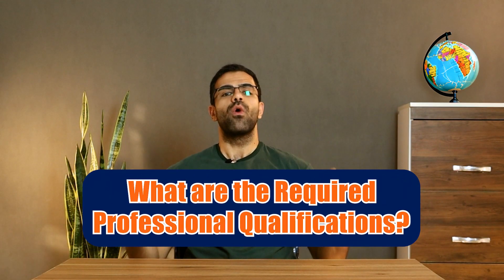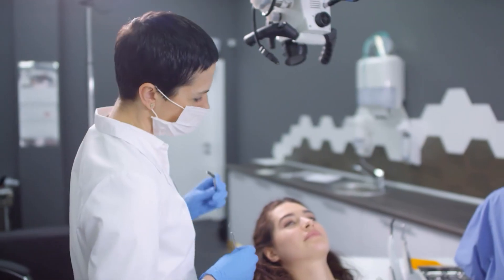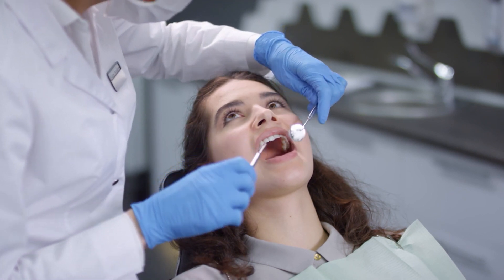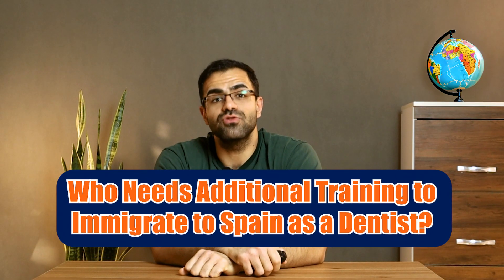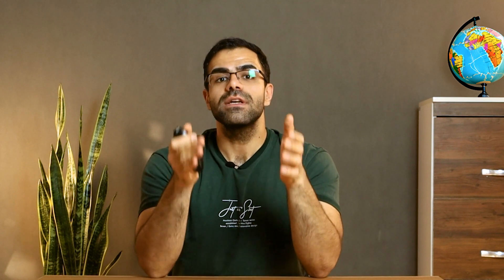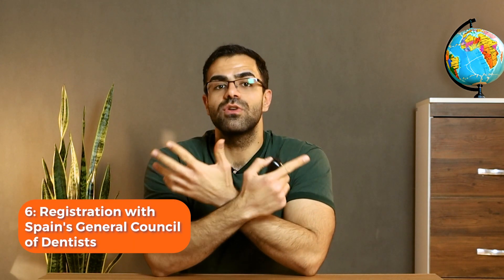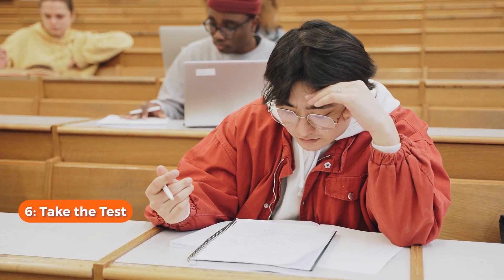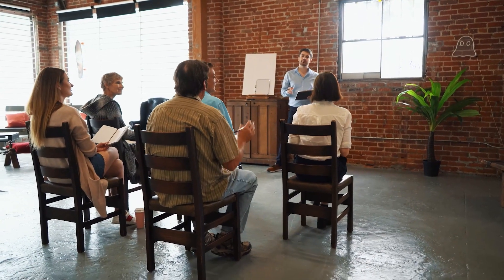Immigrate to Spain as a Dentist | Salary of Dentist in Spain | Dentist Job Spain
Join Max as he dives deep into the steps of immigrating to Spain as a dentist! Max covers it all, from understanding the necessary professional qualifications to the immigration process. He also mentions any additional training requirements and offers tips on finding job opportunities.

Learn about the crucial steps of obtaining a license, preparing for the national exam, and the significance of working experience. Max doesn't stop there; he also highlights the importance of language proficiency in easing your transition and boosting your practice in Spain. Plus, get insights into what you can expect in terms of salary.

The link for our article about this topic (the Cheat Sheet is here, too):

Timecodes
00:00 - Intro
00:28 - Professional Qualifications
01:33 - Working Places
01:46 - How to Immigrate?
04:38 - Additional Training
05:19 - Finding Jobs
05:51 - Getting a License
06:55 - National Exam
08:19 - Working Experience
09:00 - Language Proficiency
09:32 - Salary
09:55 - Outro